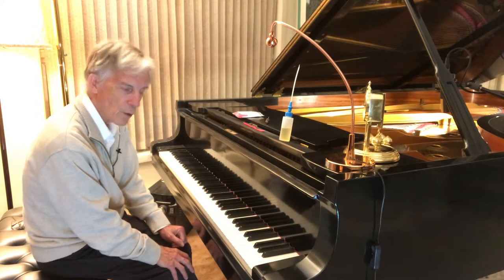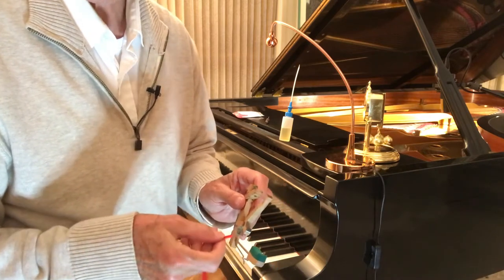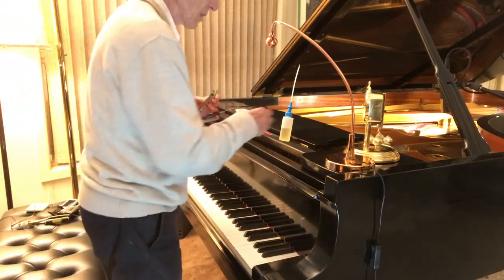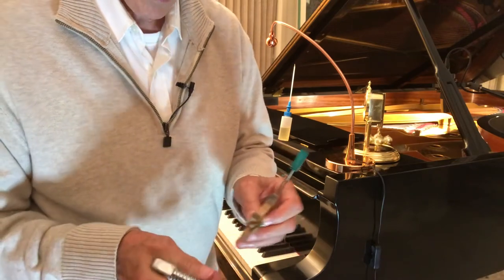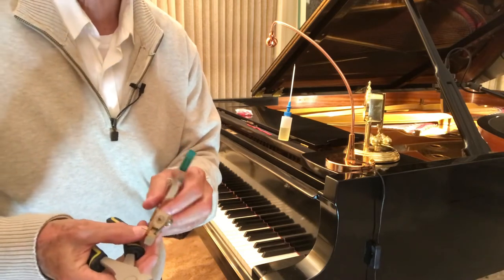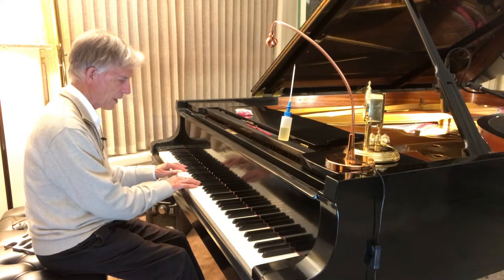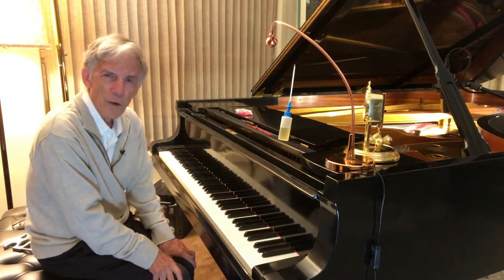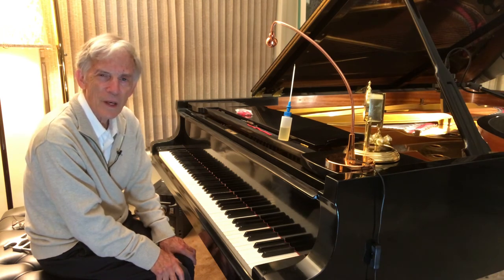The Joy of combining being a musician and a piano technician Pianist & Piano technician Brian King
You are playing along on your piano and suddenly you hear an annoying clicking sound!  Understanding how your piano action works
will allow you to figure out what has gone wrong with the action and next  how  to fix the problem!  In this case it was a loose whipped flange and also a loose jack flange in the felt bushing. Once I re pin the wobbly flanges, the clicking has disappeared andI can get back to enjoying performing
Robert Schumann’s Traumerei without those extraneous noises coming from the piano!